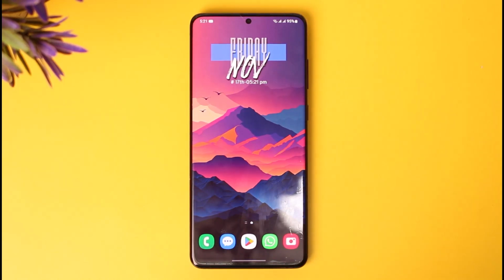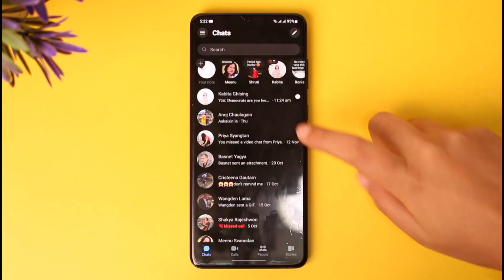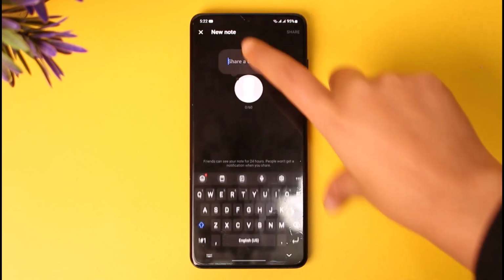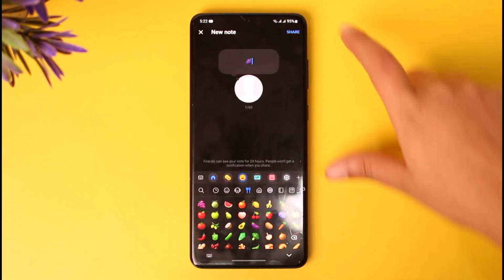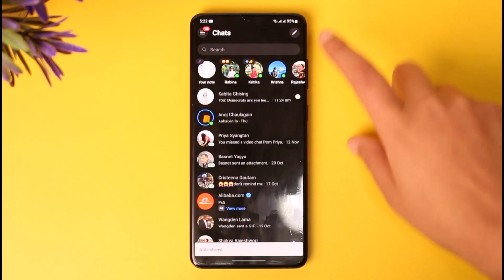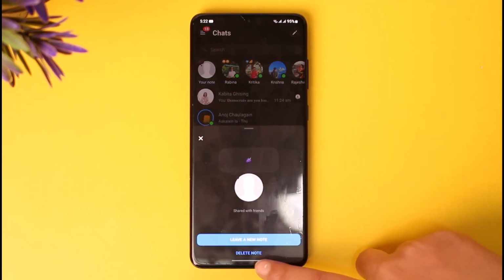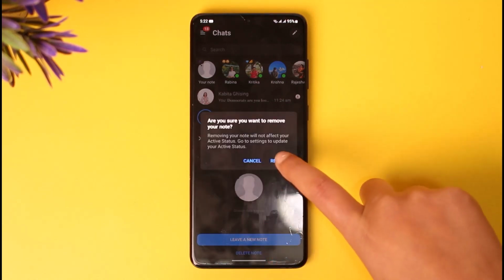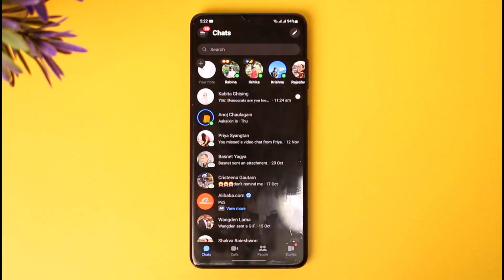How to Turn Off Notes in Messenger !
In this tutorial, I will guide you on how you can easily turn off notes in Messenger.
0:00 Intro
0:14 Access messenger
0:32 Turn off notes
1:14 Conclusion